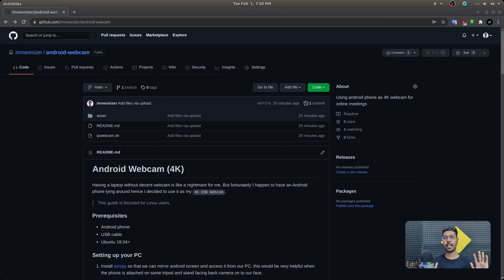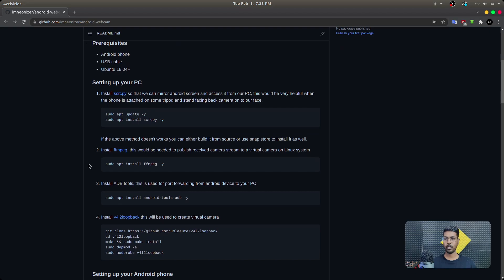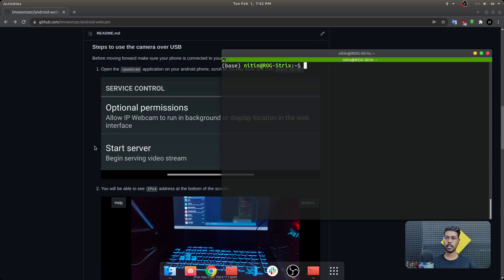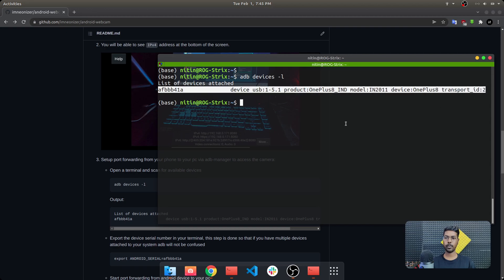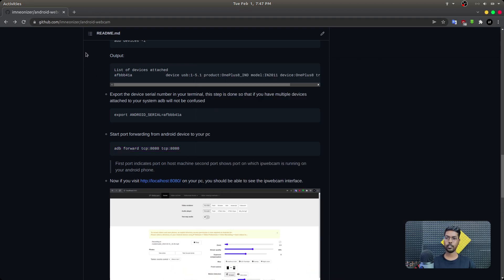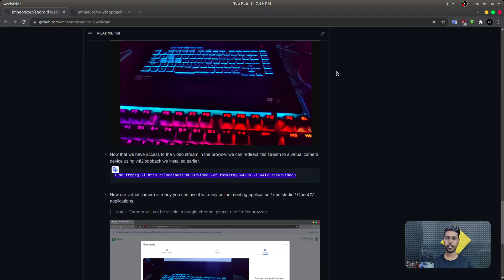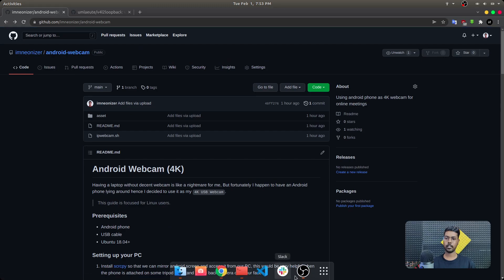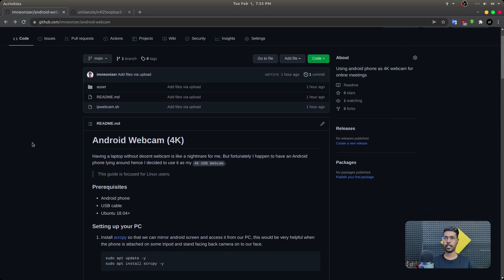How To Use Android Phone As 4K Webcam | imneonizer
Having a laptop without decent webcam is like a nightmare for me, But fortunately I happen to have an Android phone lying around hence I decided to use it as my 4K USB Webcam.